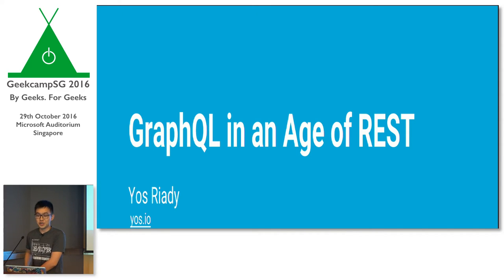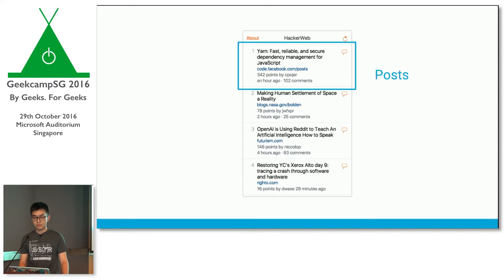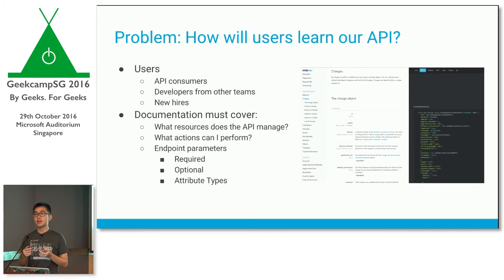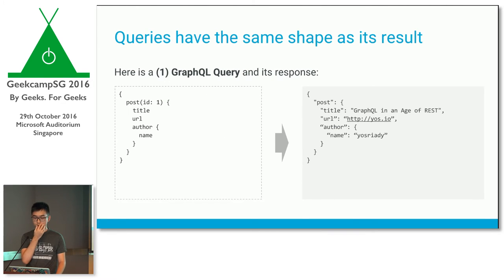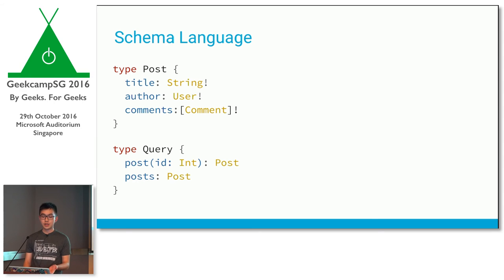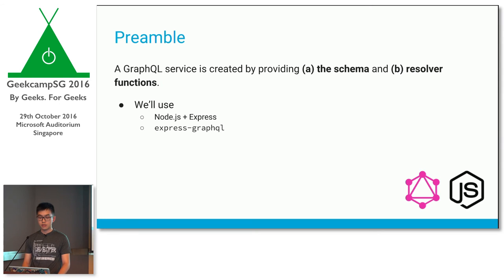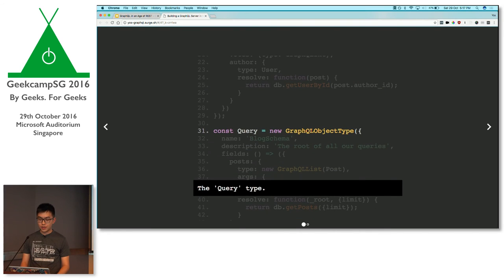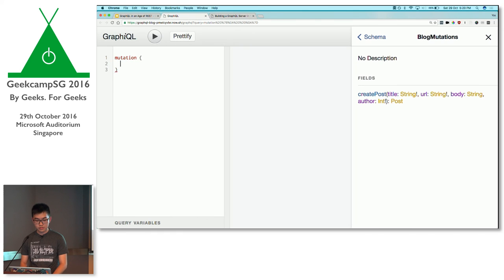GraphQL in an Age of REST - GeekCampSG 2016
Speaker: Yos Riady

GraphQL is an application layer query language from Facebook. With GraphQL, you can define your backend as a well-defined graph-based schema. Then client applications can query your dataset as they are needed. GraphQL’s power comes from a simple idea — instead of defining the structure of responses on the server, the flexibility is given to the client. Will GraphQL do to REST what REST did to SOAP?

This talk was recorded at GeekCampSG 2016 on 29 September 2015.